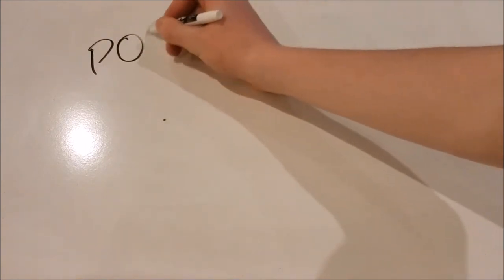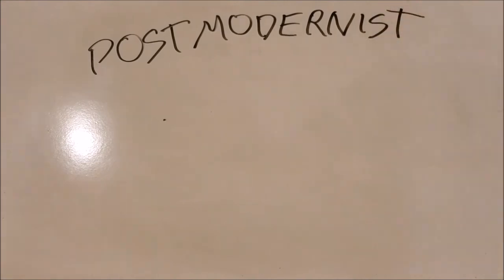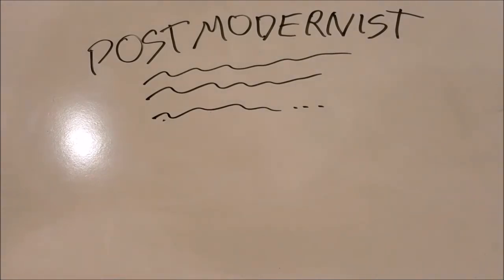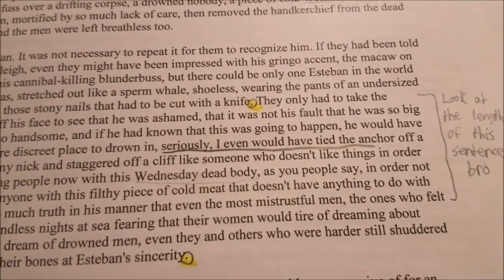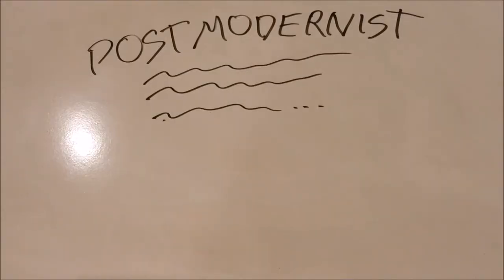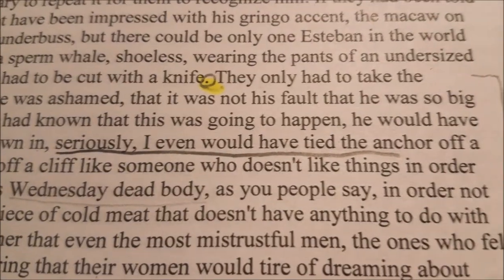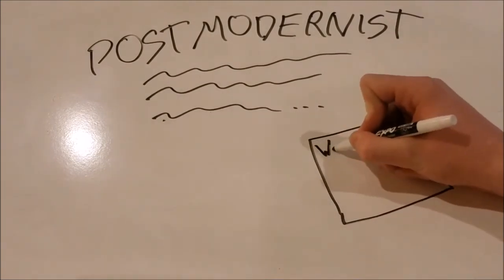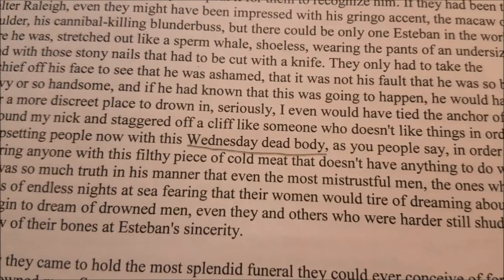The Handsomest Drowned Man in the World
A school project about the short story, "The Handsomest Drowned Man in the World." Watch Alec Berger and Nate Eshleman thoughtfully analyze this peculiar piece of literature.